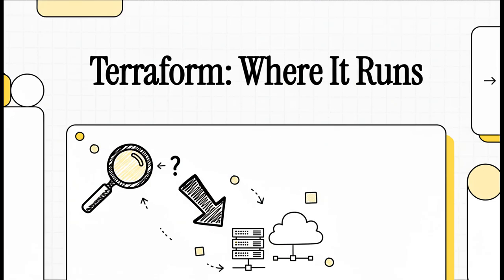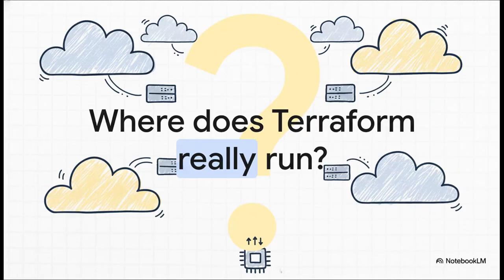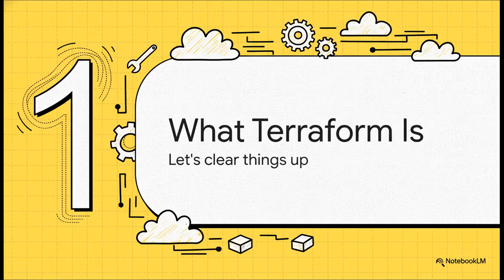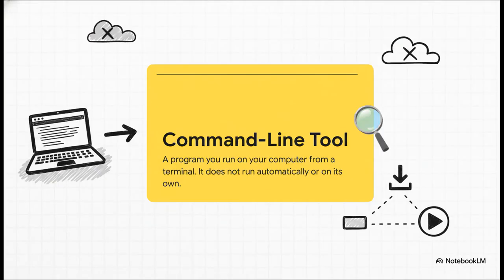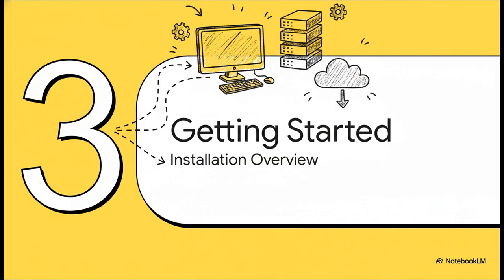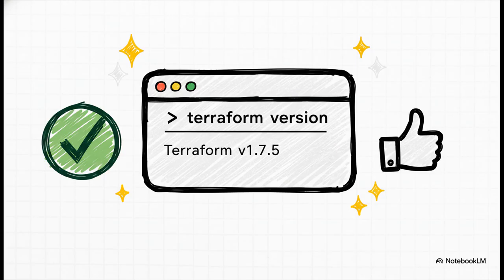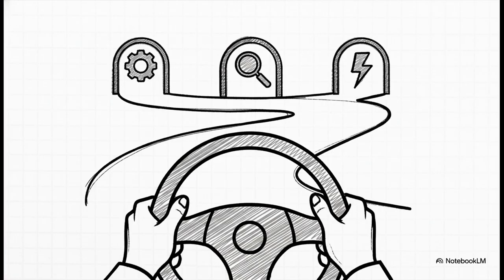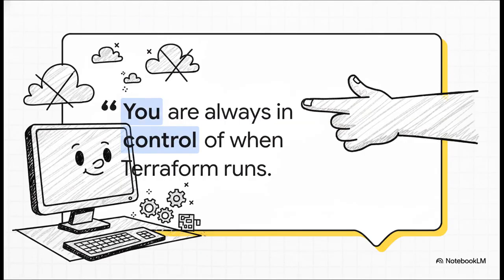Terraform Where It Runs